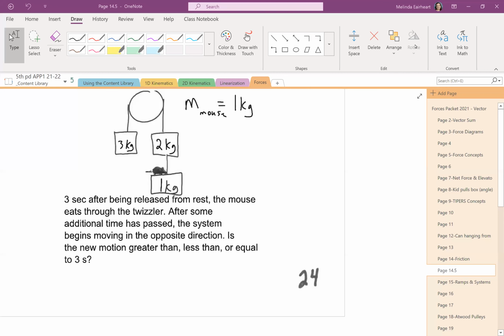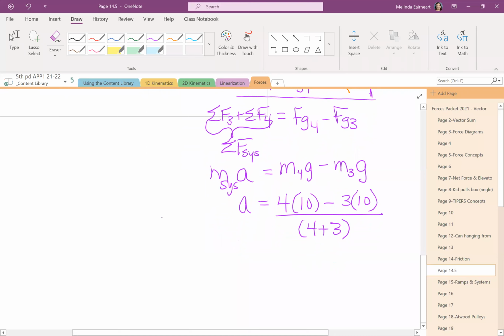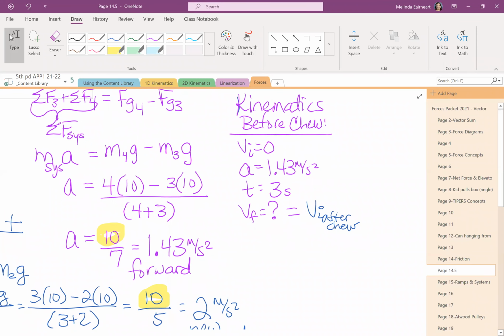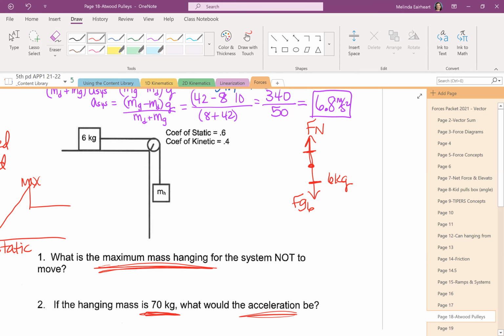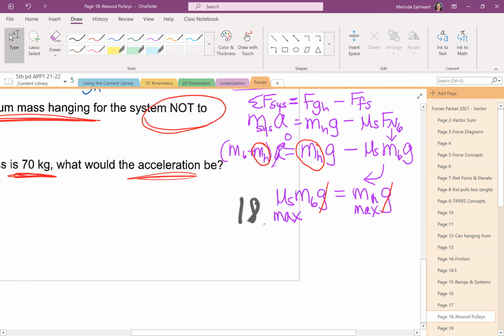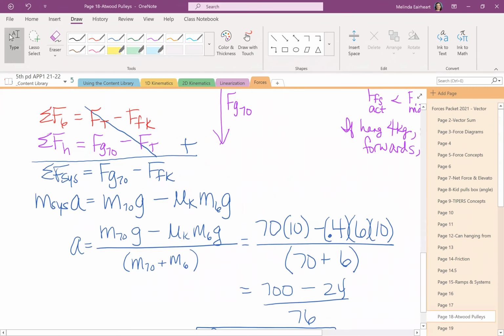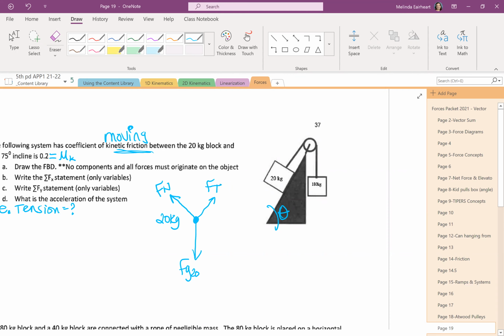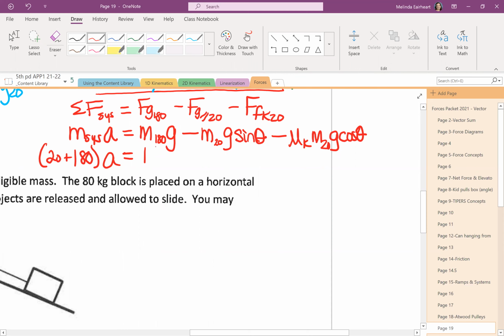Day 9: Friction, Ramps, Pulleys, pgs 14.5 (bottom), pg 18 (bottom), pg 19